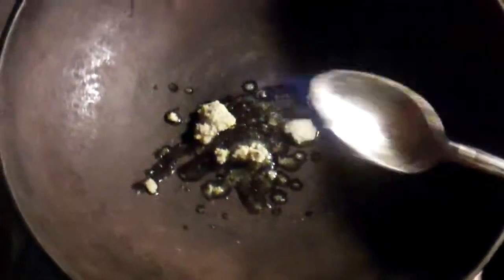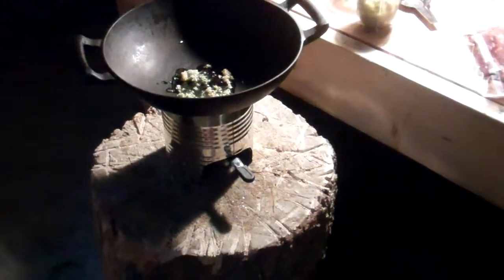Steak Experiment 001